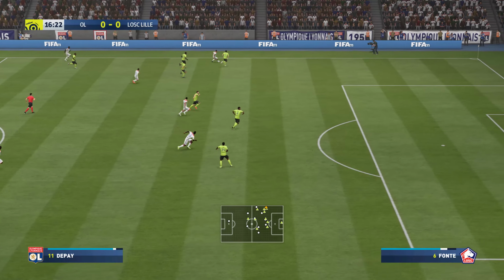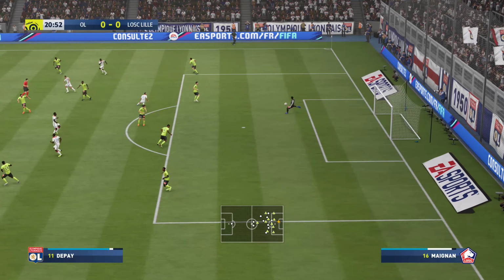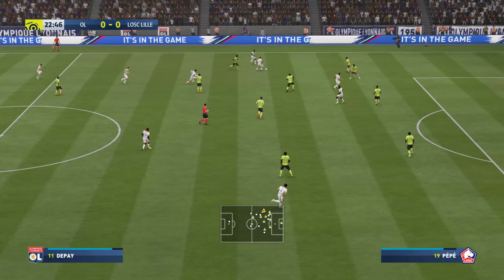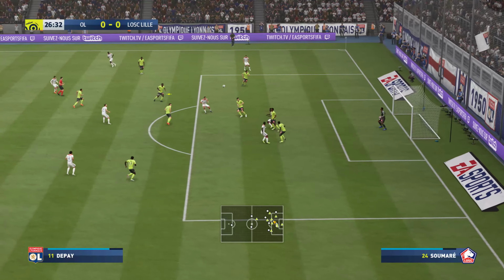FIFA 22 - Lille vs Lyon 0-1 All Goals & Highlights 27/02/2022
Great Labor Day Deals ( BUY at Great prices Now)
🔴LIVE | Olympique Lyonnais - Lille OSC | Lyon vs LOSC | Ligue1 2022